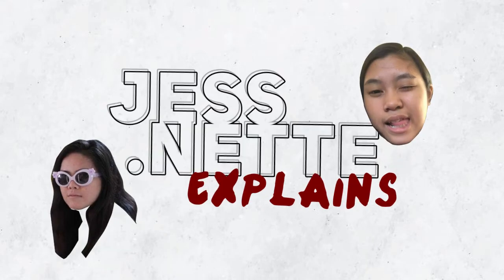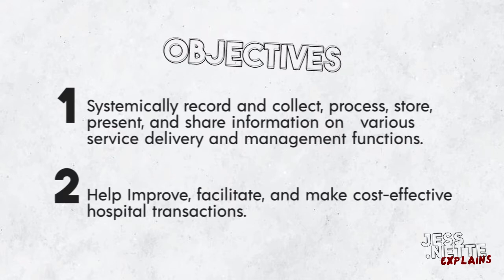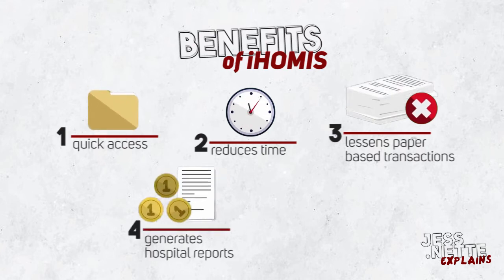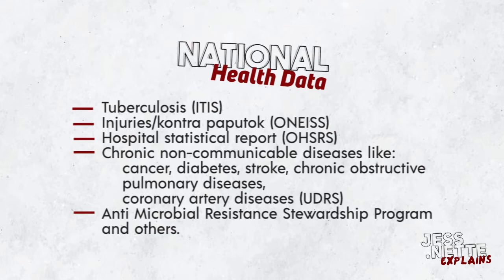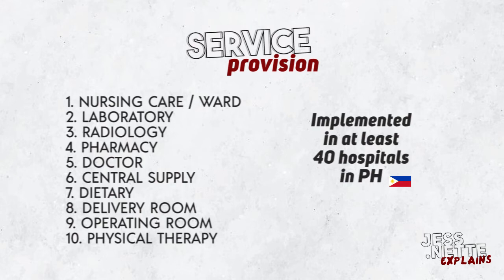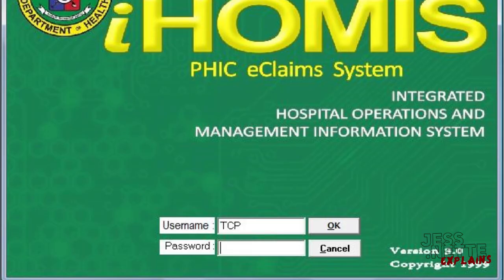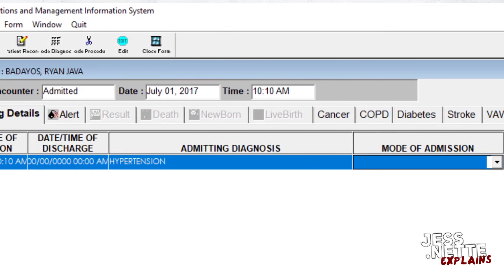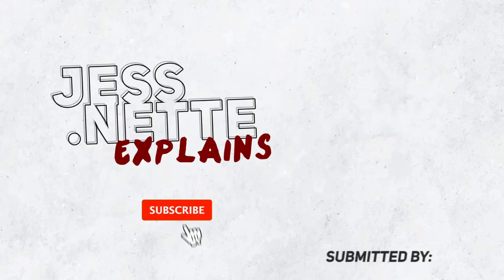Health Information System | iHOMIS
Pair/Group:
Mae Antoinette Mendoza
Jessa Mae Peligro

Instructor:
Mary Abigail Paulan

Liceo de Cagayan University
College of Medical Laboratory Science